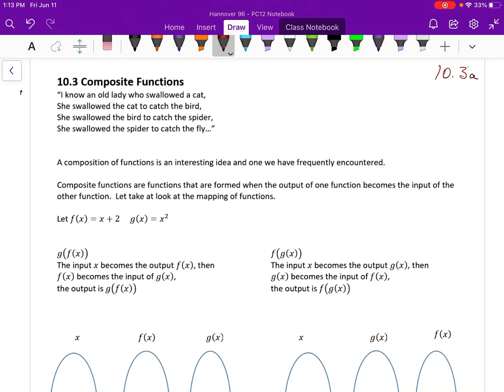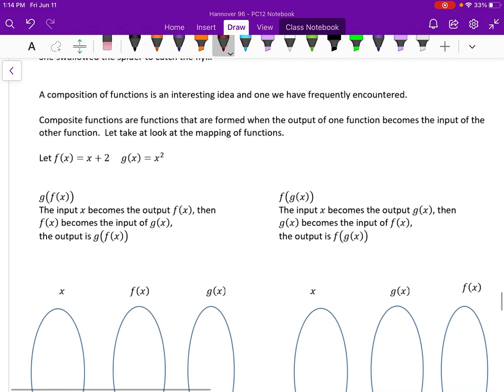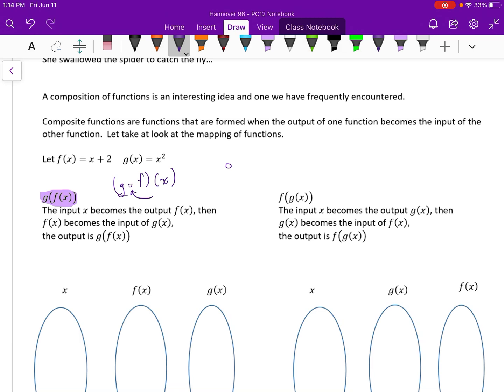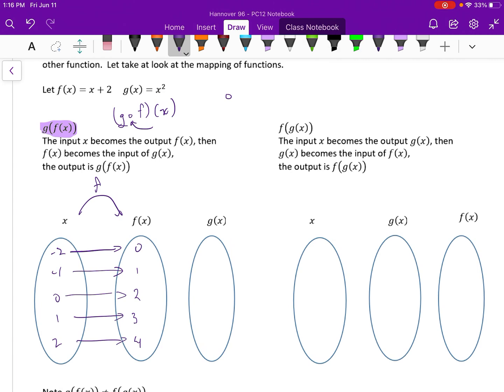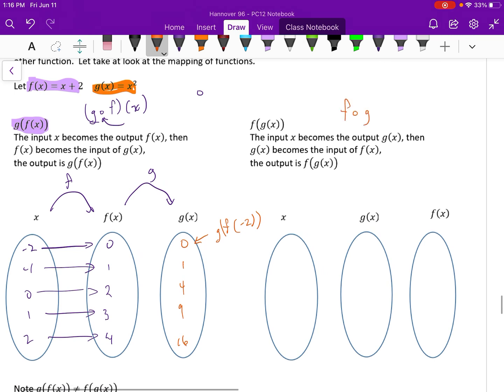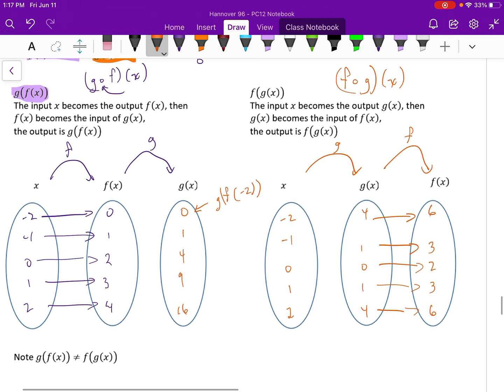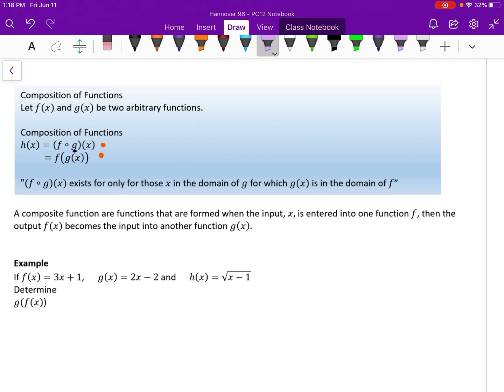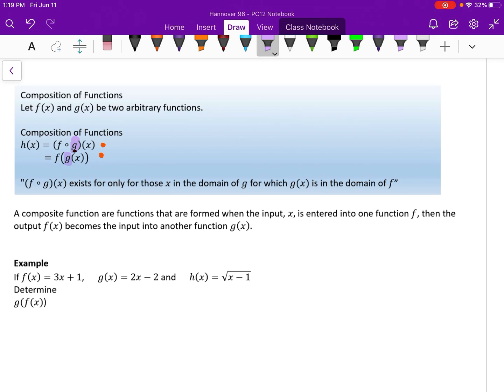PC12 10.3a Composite Fuctions